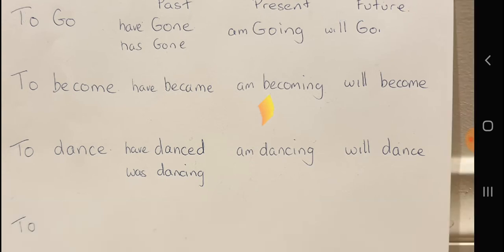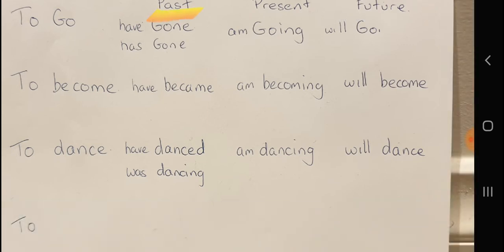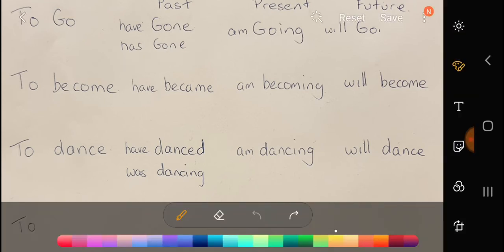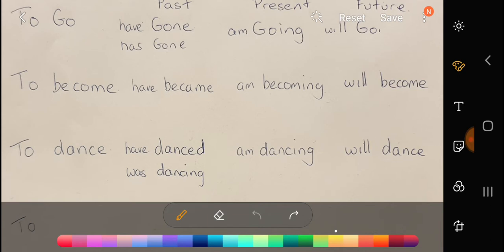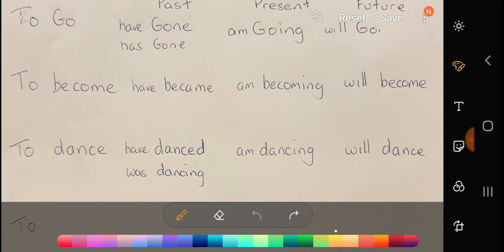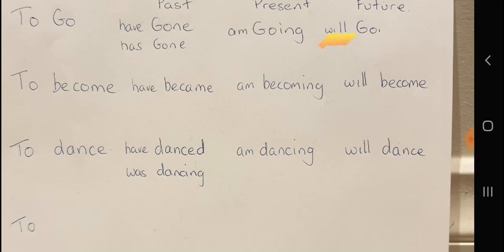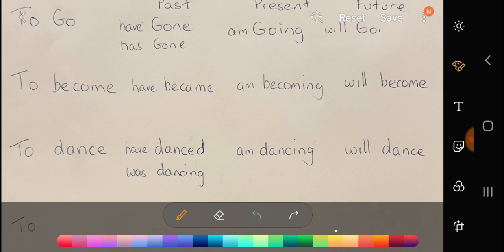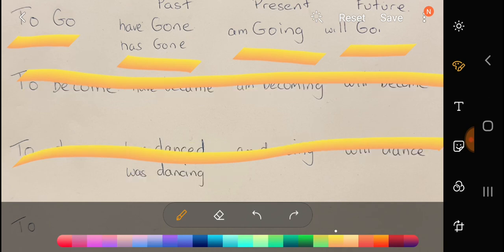Learning English Verbs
o buy Australian Slang books